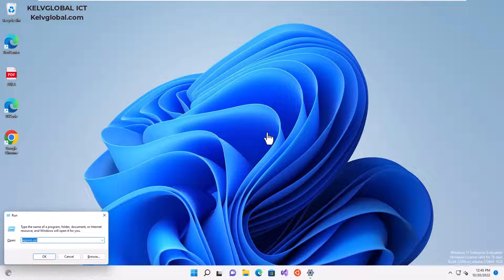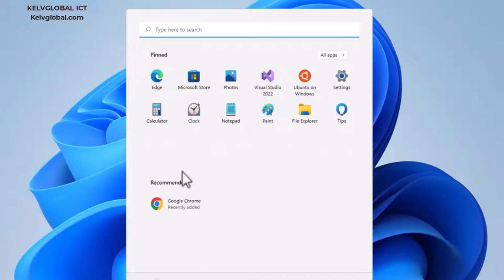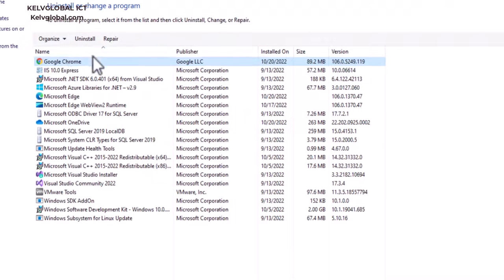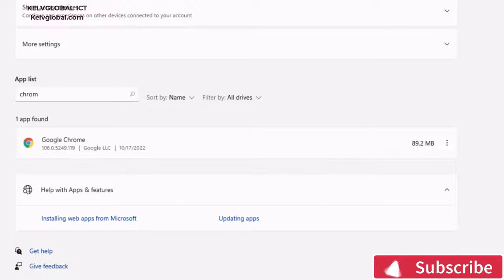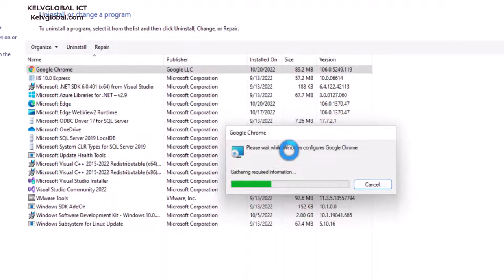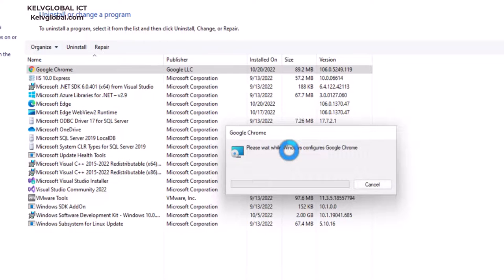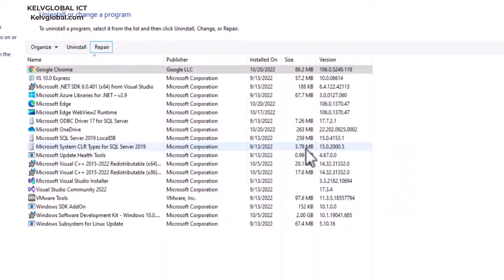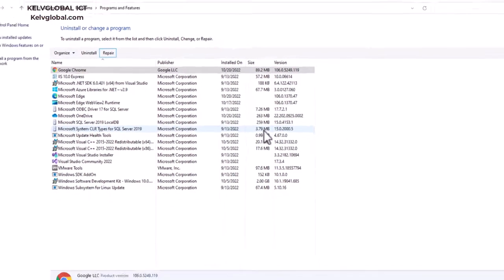How to fix Google Chrome not responding Windows 11 | Fix google chrome crashing Windows 11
This video will show you how to repair Google Chrome issues in Windows 11. This fix can also be applied to Windows 10.